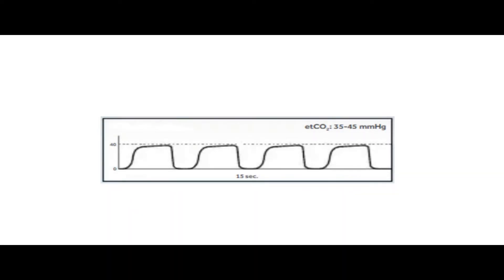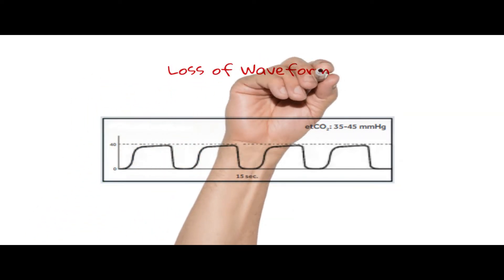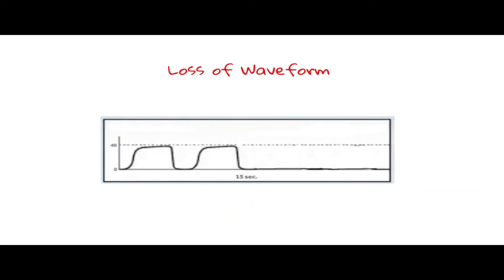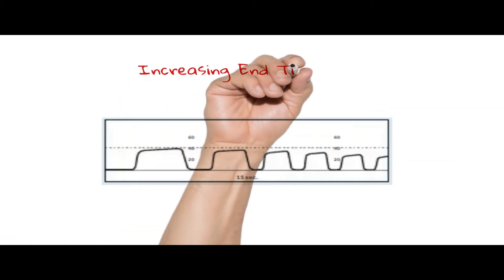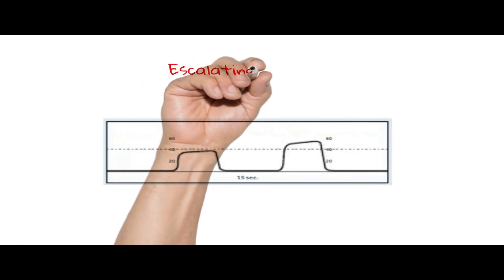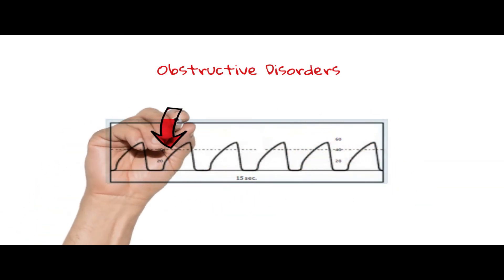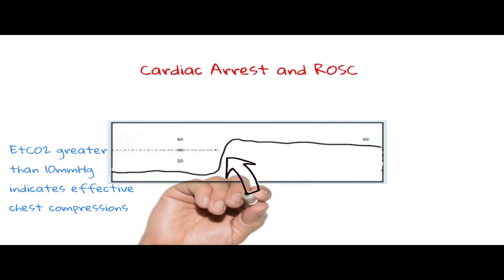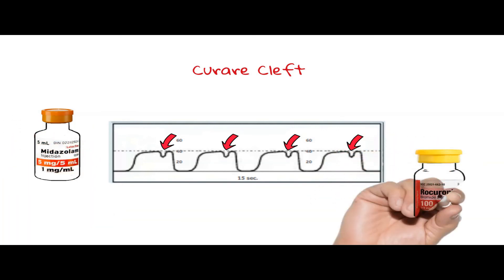Capnography: Waveform Interpretation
What can waveforms tell us about respiratory status? What is a sharkfin waveform? Can a waveform tell us about circulatory status? Can it help us with resuscitation?